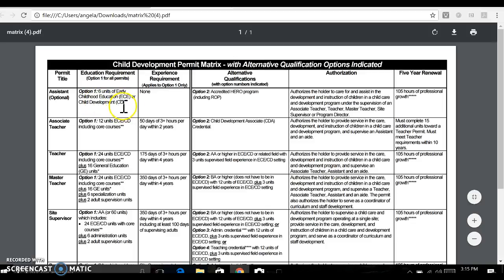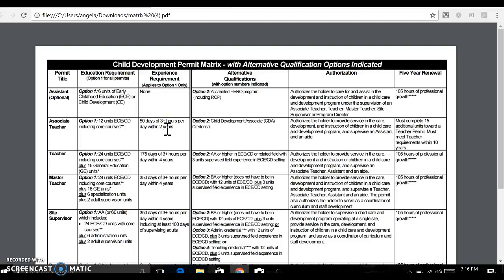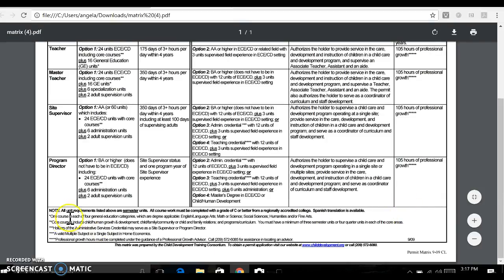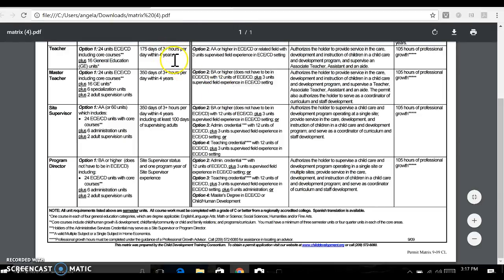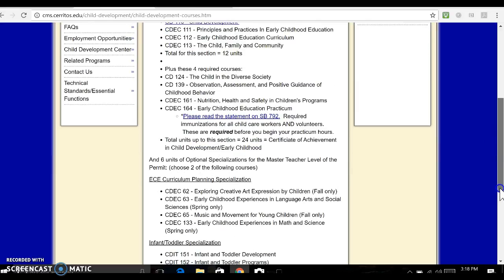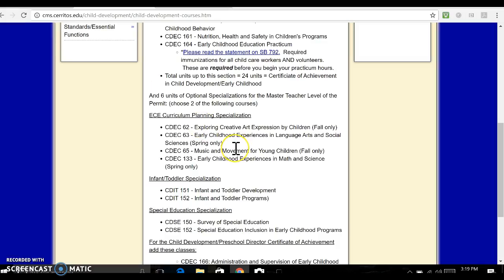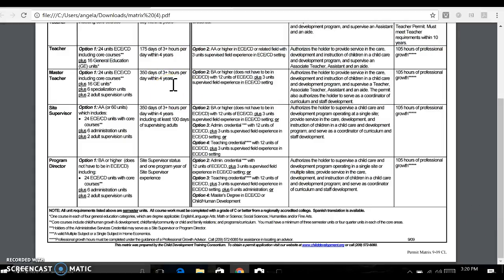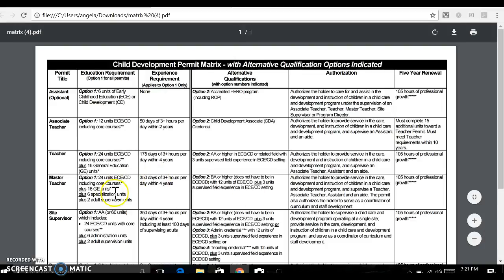Part 1: Child Development Permit Matrix